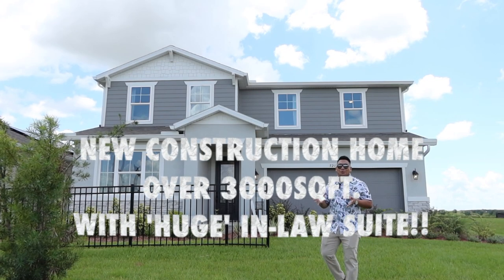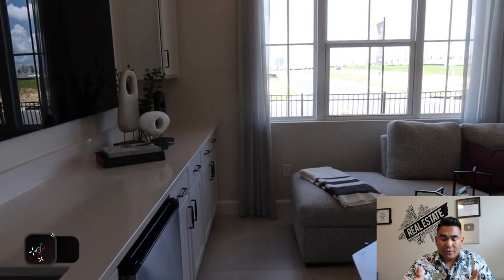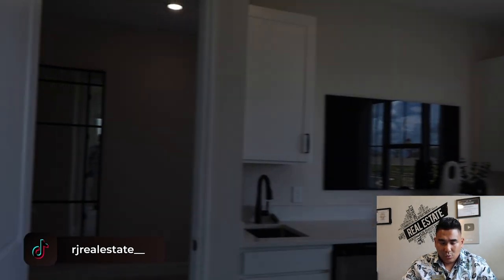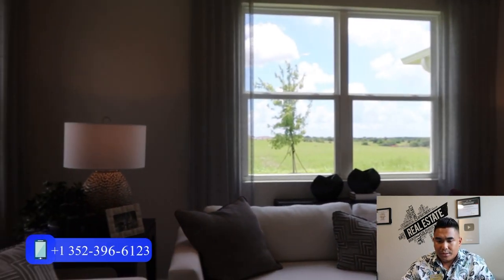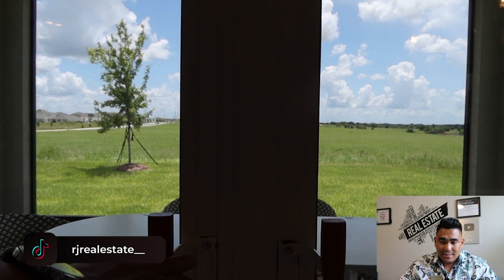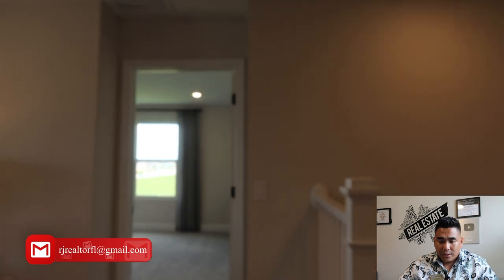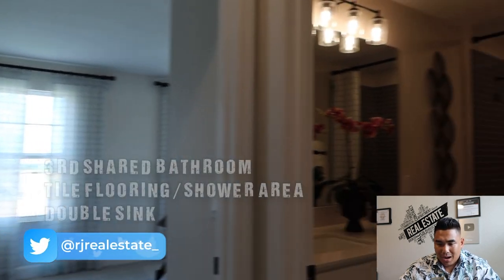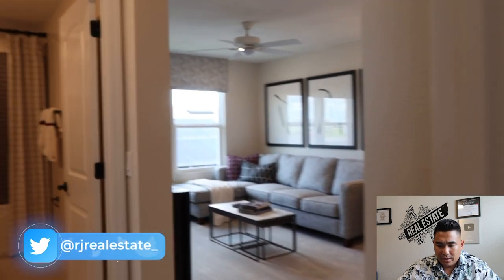🔥 MUST-SEE: BRAND NEW "LUXURY" TWO-STORY HOME 🤩 WITH IN LAW SUITES IN CENTRAL FLORIDA!! 🌴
⭐ Do you want to be a Realtor like me? Sign up with my Online school partner with LPT Brokerage and get some discount on your first purchase! ↙